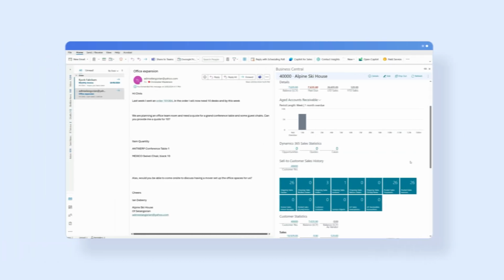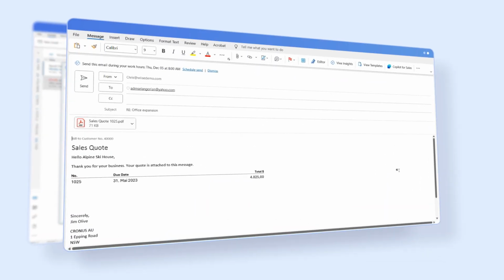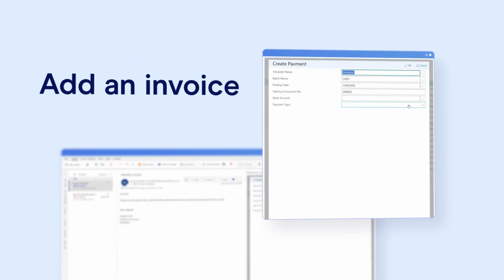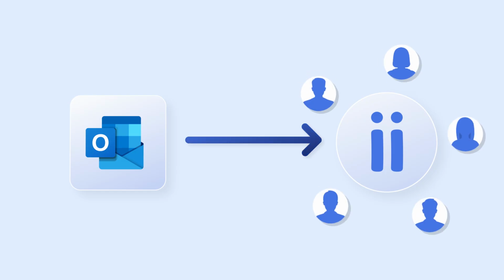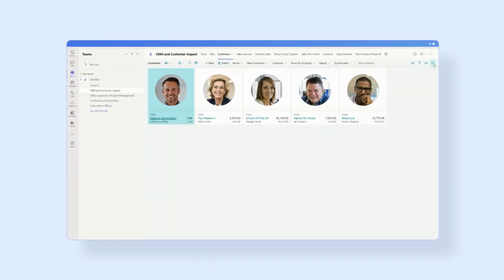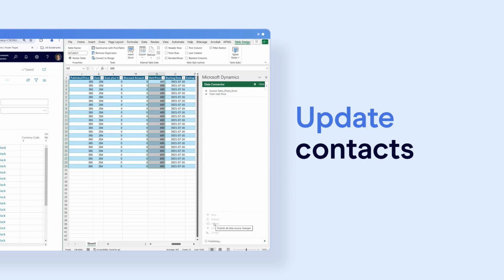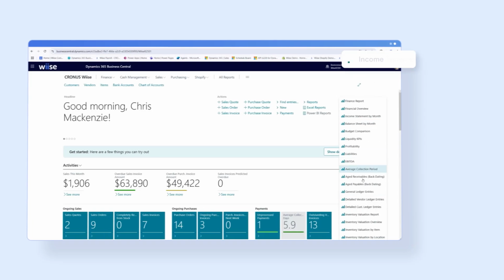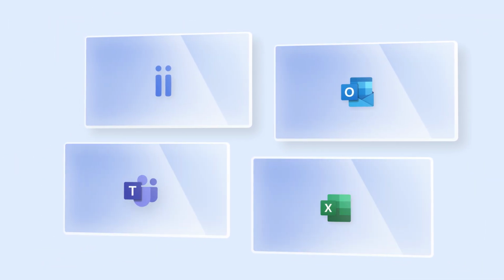Wiise and Microsoft 365 Integration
Use Wiise seamlessly within Microsoft Outlook, Teams, Excel and more with our native integration to Microsoft 365.

See a customer's entire history, generate quotes and change orders within Microsoft Outlook.

Easily share information on orders, inventory or tasks and keep track of progress by seeing Wiise data in Teams.

Update data directly within Excel and sync data with Wiise in real time - directly from your sheet.

See real-time insights in Power BI and embed dashboards within Wiise.

Get your work done faster with access to accurate information, where and when you need it.